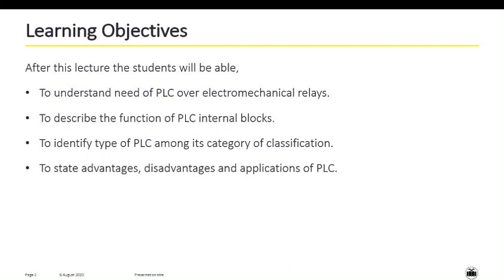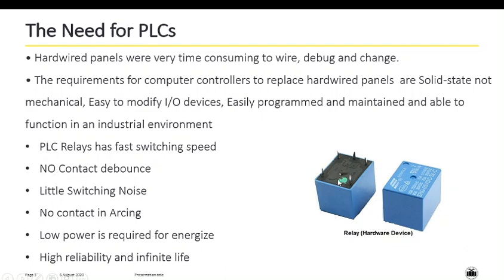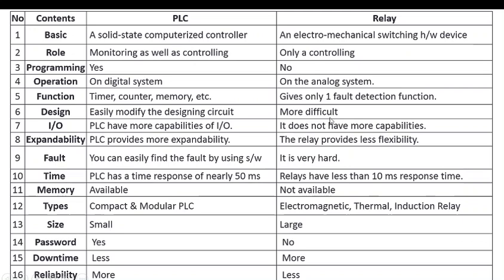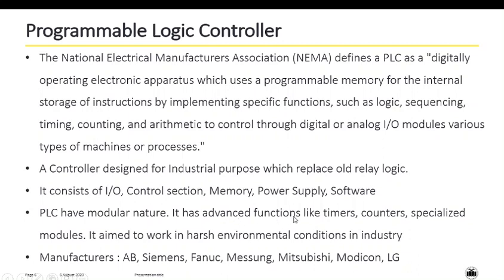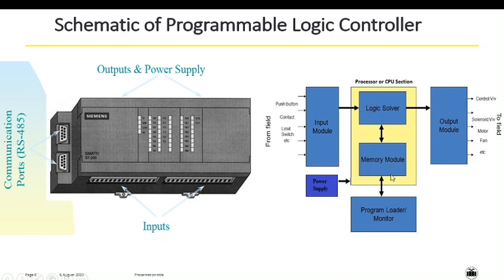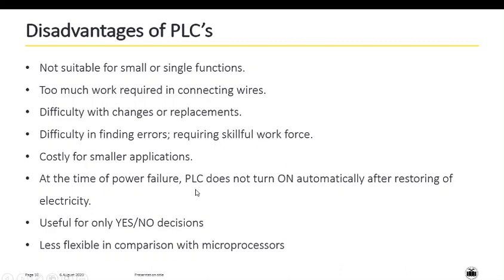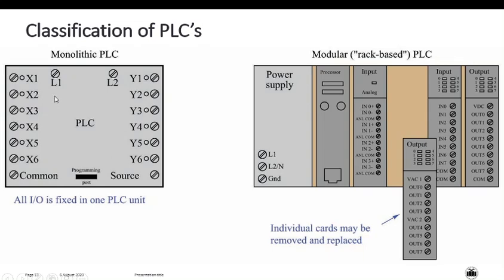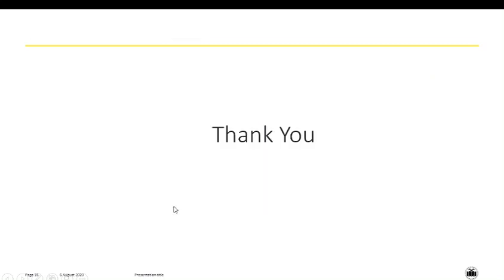4.1 Fundamentals of PLC